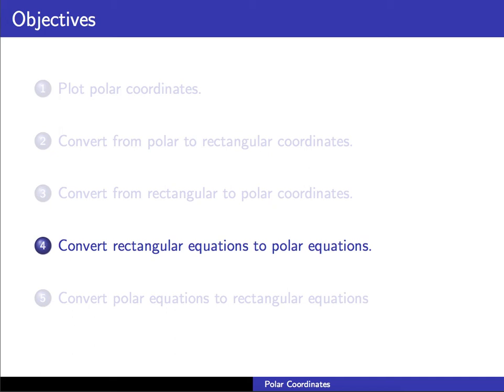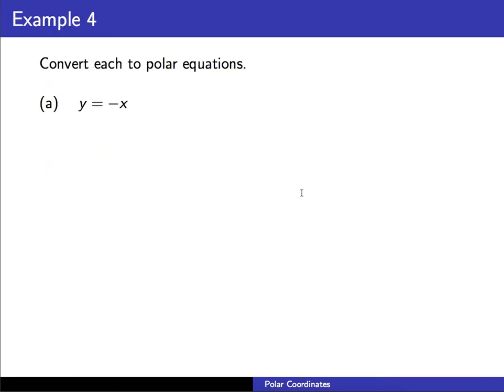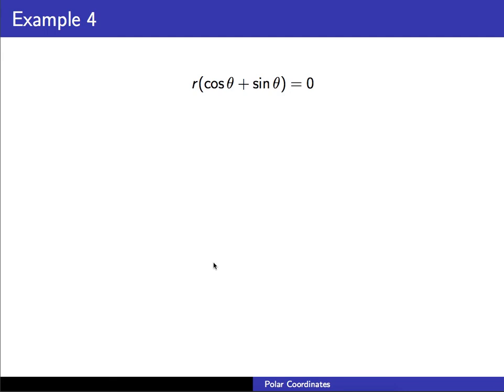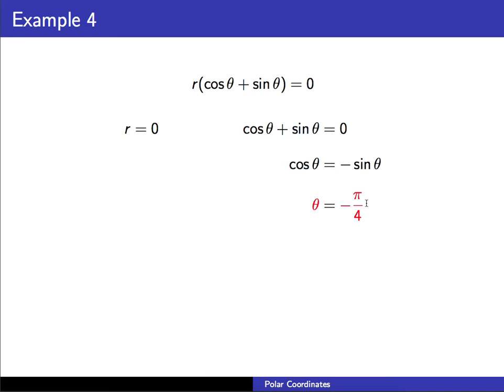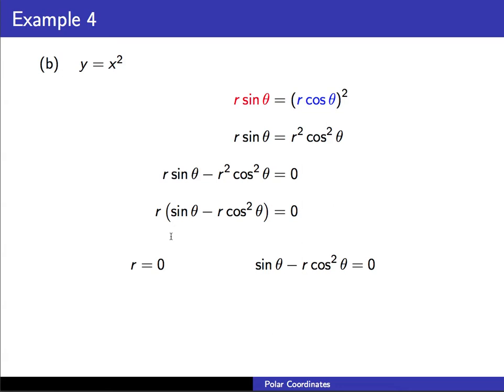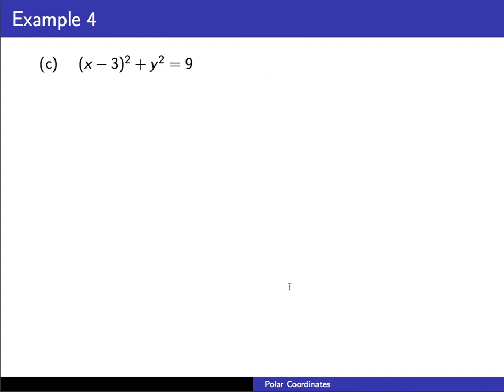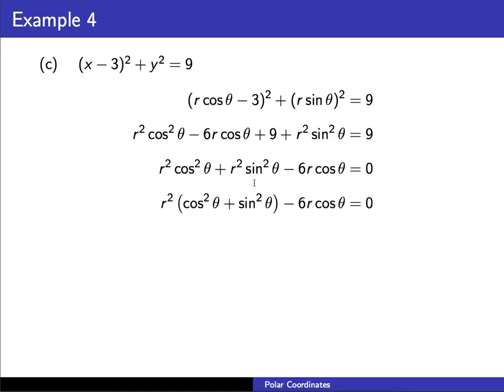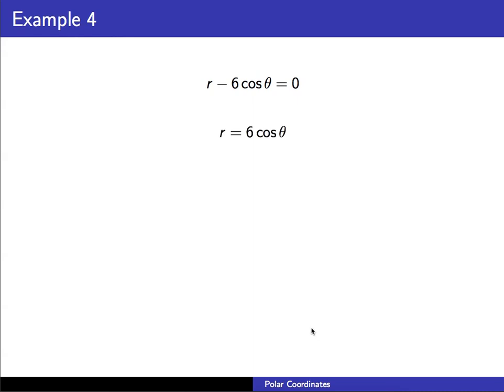Polar Coordinates [Trig] (part 4)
Converting rectangular equations to polar equations.

**Note: In the equations in which we get r = 0 (a single point at the pole/origin), I mention that we can ignore that point. The reason being is that the graph of the other equation will also go through the pole (origin).